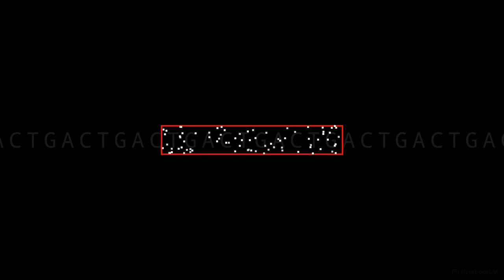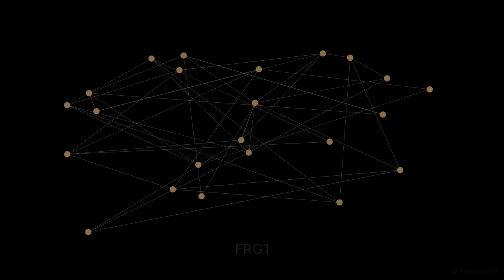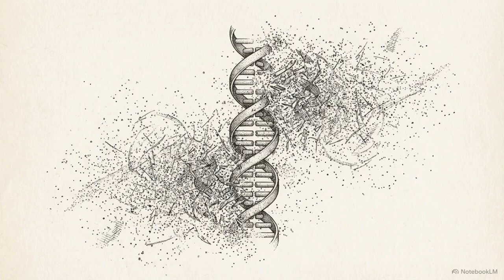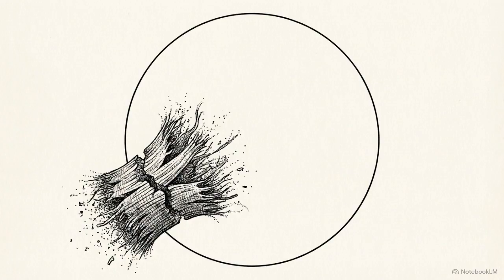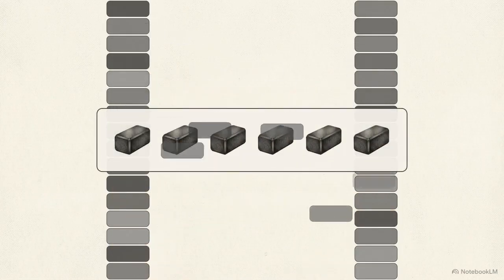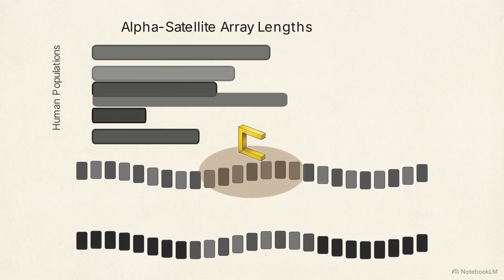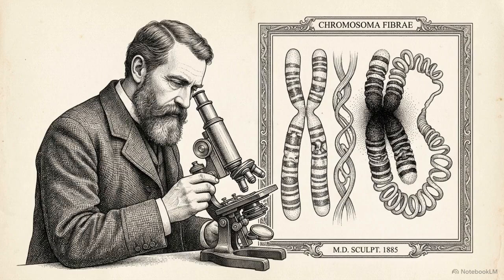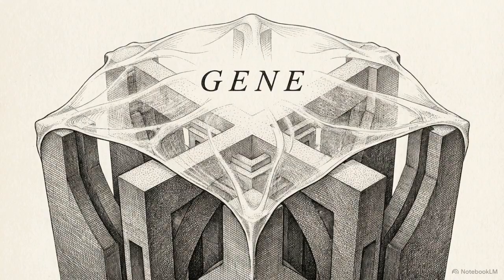Beyond the Gene Mapping the Architecture of Robustness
I examine a biological question that appears simple only until current genomics is taken seriously: should genes themselves be treated as invariants, or are they instead observable traces of a deeper invariant mechanism? Under the TCGS-SEQUENTION framework, the strict invariant cannot reside in a shadow-level token if that token is structurally labile, reference-dependent, and frequently reconfigured without loss of admissible function. Recent human genomics makes this tension impossible to ignore. The telomere-to-telomere CHM13 reference corrected or added large fractions of previously hidden sequence, expanded the known gene catalogue, exposed false duplications in GRCh38, revealed missing paralogs such as the FRG1 family, and opened centromeric and acrocentric regions to direct analysis. A newer multi-genome long-read resource then showed pervasive structural variation, broad copy-number polymorphism, substantial centromeric diversity, frequent isoform reshaping, and an average of 26,115 structural variants per individual inferable through the improved reference panel. These results do not support a strong token-level invariance thesis for genes taken as fixed sequence objects. They support a layered picture in which exact sequence copies, gene counts, local arrangements, and even reference annotations are shadow-variable, while a higher-order admissibility structure remains conserved across many realizations. This paper develops that conclusion in detail. I argue that the best invariant candidate at the genomic level is a corridor-preserving mechanism that stabilizes functional developmental and cellular organization across many sequence-level instantiations. In TCGS-SEQUENTION language, genes are not the invariants of the Territory; they are shadow inscriptions that sometimes preserve the signature of a deeper source relation. I formalize this claim using a tiered ontology of invariance, a corridor-based constitutive Beyond Genes as Invariants 2 representation over genotype-regulation-epigenetic-phenotype state space, and a detailed reinterpretation of recent genomics. The resulting thesis is stronger, more beautiful, and more demanding than the original guess that "there is an invariant signal within genes": the invariant lies not in sequence identity as such, but in a conserved organizational law that permits sequence plasticity while protecting admissible biological form and function. The paper closes with cartographic predictions, objections, and a research program designed to map this mechanism without collapsing it back into the old time-bound language of historical chance.